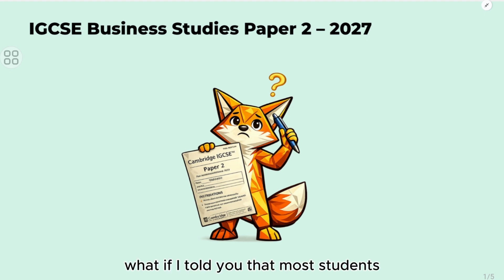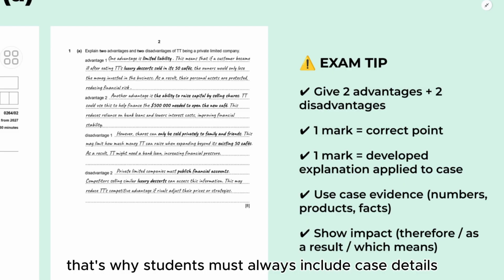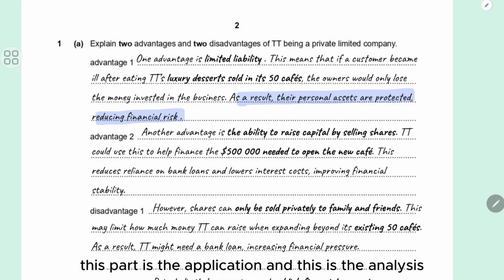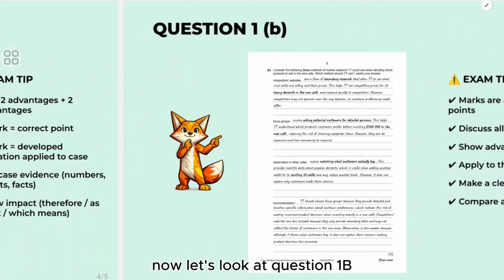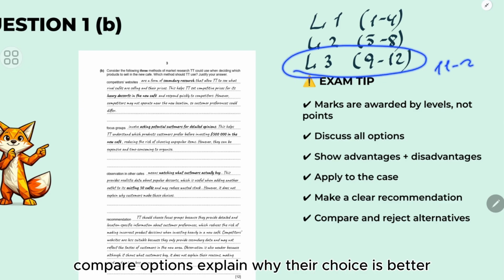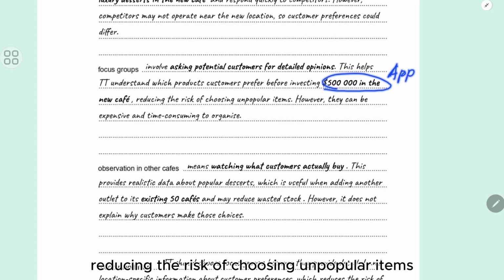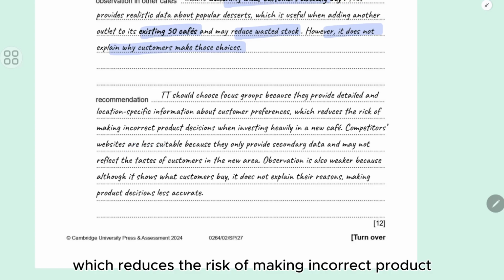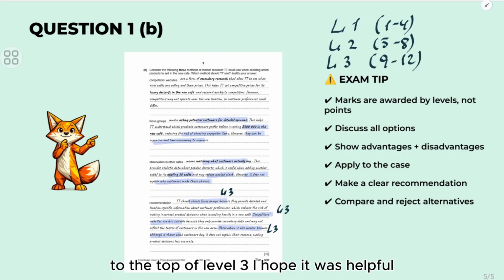IGCSE Business 2027 | Paper 2 Question 1A & 1B Explained | Full Marks Method (Level 2 & Level 3)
📌 In this video, we solve IGCSE Business Studies 2027 – Paper 2 Question 1A and 1B step by step using the official mark scheme and examiner-style structure.

We break down exactly how to structure 8-mark and 12-mark answers, how to apply the case study effectively, and how to move from Level 2 to Level 3 for full marks.

In this lesson, we cover:

✔ Question 1(a) – Advantages and disadvantages of a private limited company (8 marks)
✔ Question 1(b) – Market research methods with justified recommendation (12 marks)
✔ How to structure Knowledge, Application and Analysis properly
✔ How to write strong Level 3 recommendations
✔ How examiners award marks in Paper 2

You will learn how to:

• Apply case study evidence correctly (AO2)
• Develop logical explanations (AO3)
• Make justified decisions with comparison (AO4)
• Structure 8-mark and 12-mark answers for full marks
• Think like a Cambridge examiner

This video is ideal for students preparing for:

Cambridge IGCSE Business Studies (7081)
Paper 2 – Case Study & structured questions